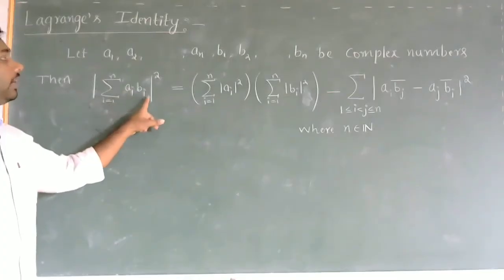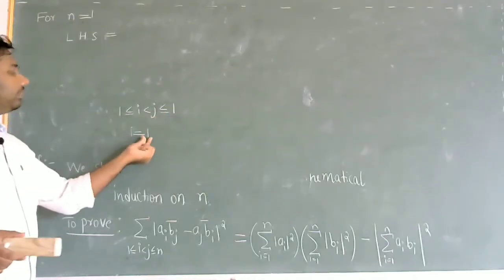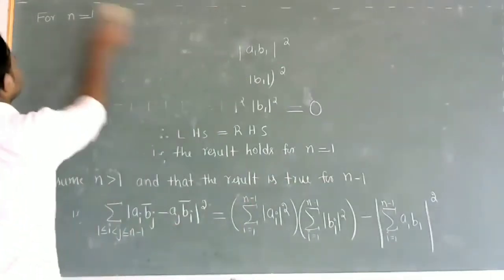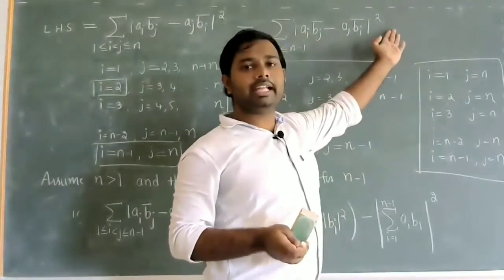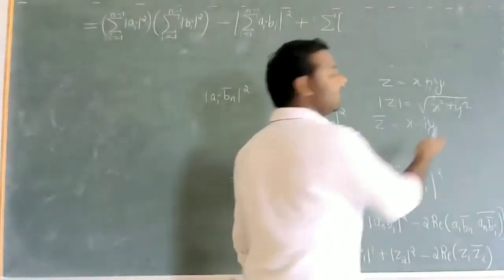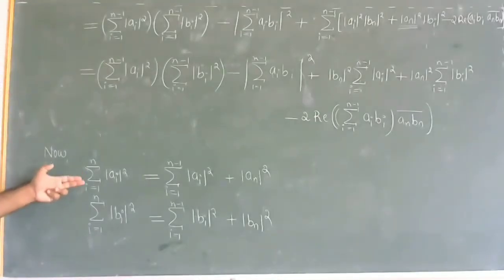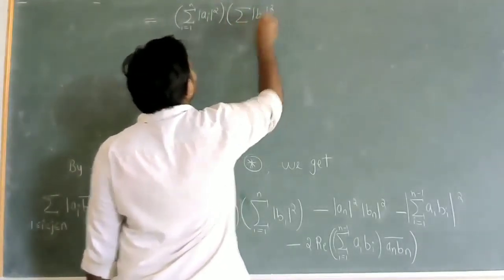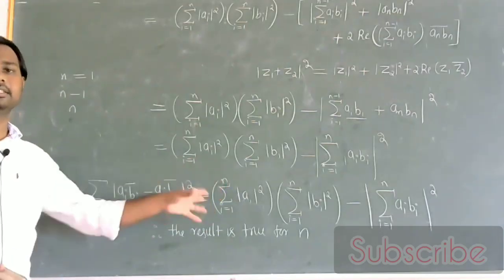Session -21| Lagrange's Identity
This video gives a proof for the Lagrange's identity by the method of mathematical induction.
The proof includes simple manipulations according to the mathematical induction steps.